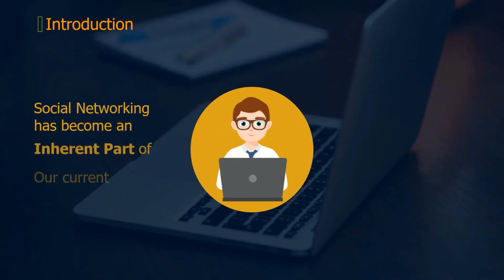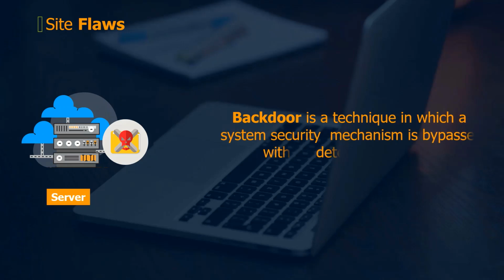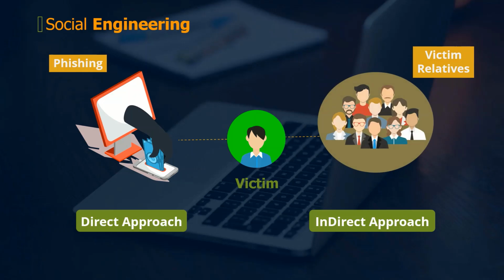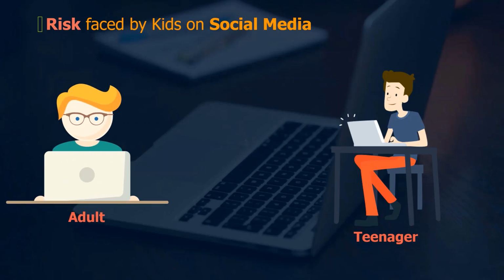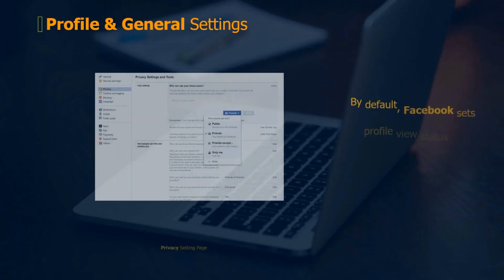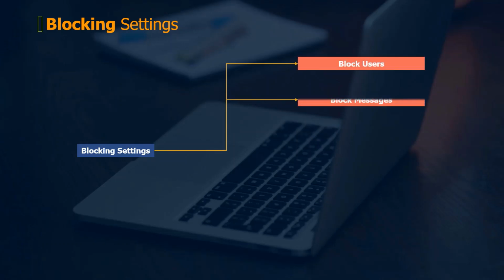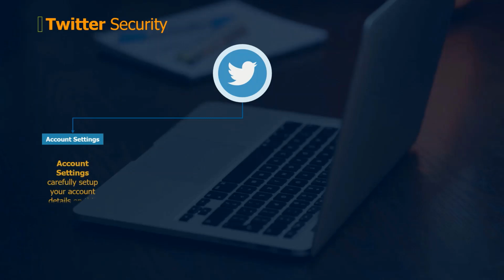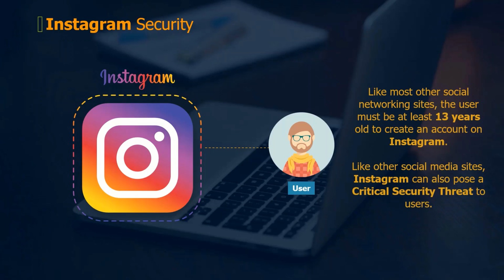Everything In presents how to Secure Social Network Communication.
in this video you will learn how to Secure Social Network Communication. by Everything In